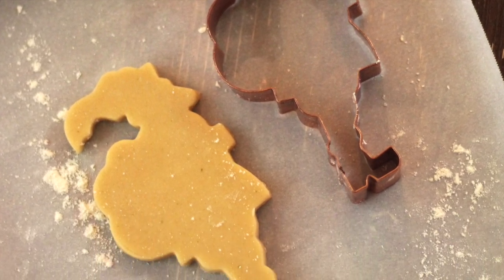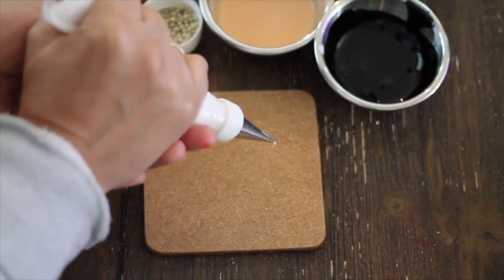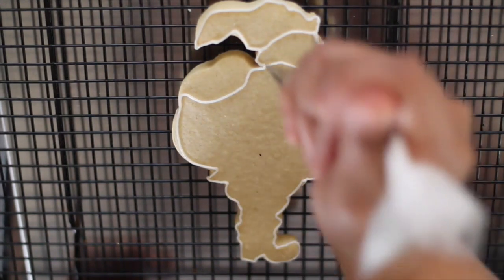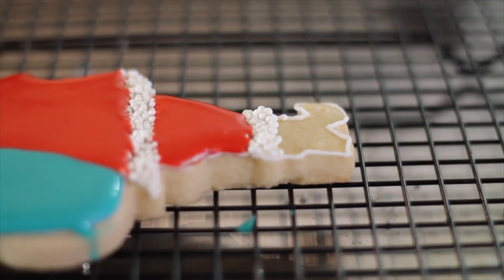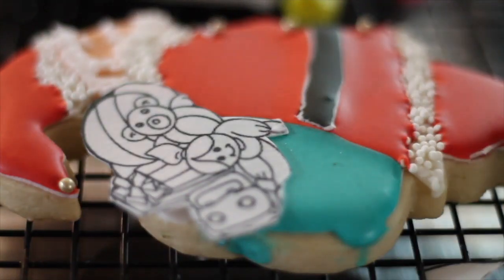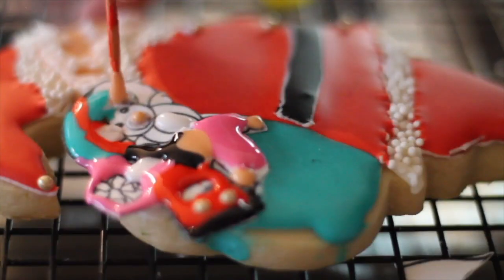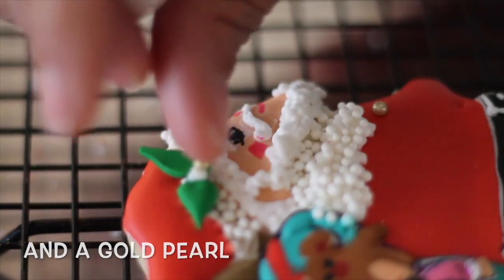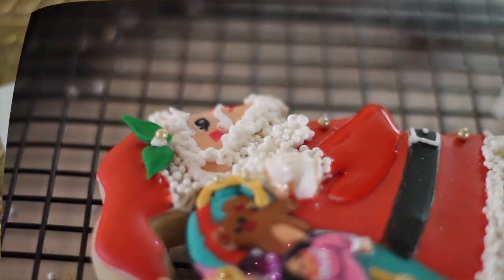How to decorate a Santa Claus Cookie- cookie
How to decorate a Santa Claus Cookie-

In this video I decorate a St. Nick's cookie using two techniques, that I call iced media cookie decorating.

How to decorate a St. Nick's cookie, how to make a St. Nick's cookie, ,ideas to make a vintage St. Nick's cookie,
how to decorate Christmas cookies using edible images, ideas to make a vintage st. nick cookie, how to make vintage St. Nicholas cookies ideas

Lense Canon EF 50mm

Flexible Tripod

KitchenAid® 5 Quart Artisan Stand Mixer Copper Pearl KSM150PSCE

King Arthur Flour Meringue Powder

Domino Confectioners Sugar 10-X Powdered Pure Cane Sugar(4 lb bag)

King Arthur Flour - All Purpose Unbleached, 5-Pounds (Pack of 2)

Dark chocolate

Chefmaster Liqua-Gel Food Color, 10.5-Ounce, Super Red

Chefmaster Liqua-gel Colour - Ribbon Pink (no fade) 2.3 oz

Rachael Ray 47576 3-Piece Cookie Pan Steel Baking Sheet Set, Gray with Agave Blue Grips

Wilton Icing Spatula, 13-Inch, Angled Cake Spatula

Winco CST-1 Rounder Cutter Set, Fluted Edge